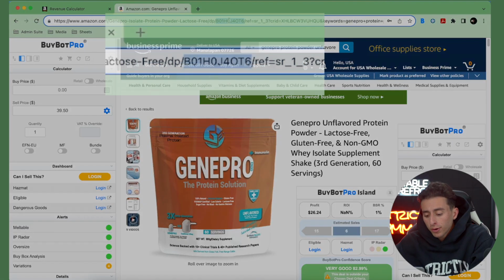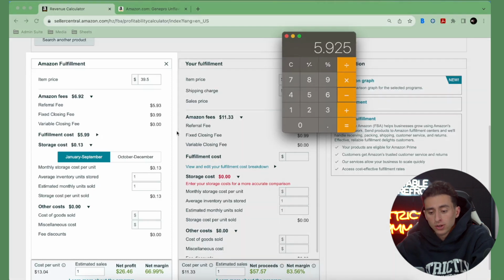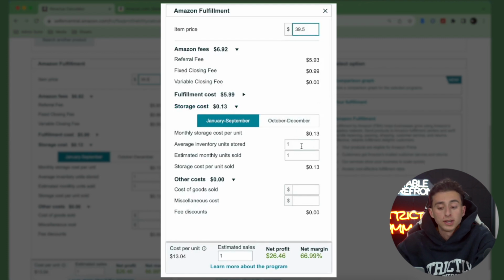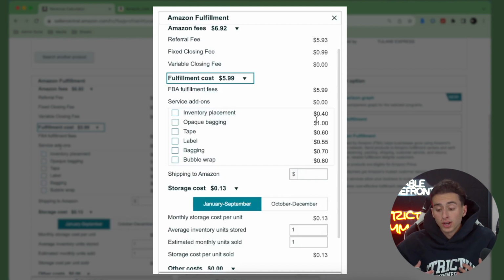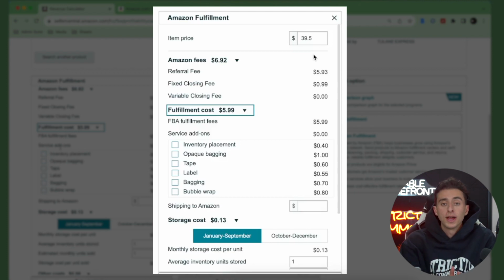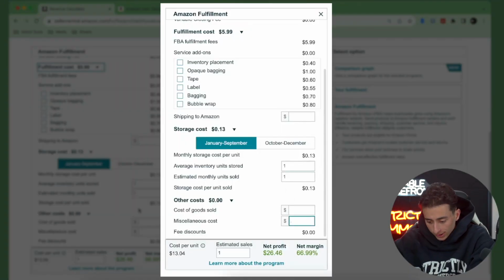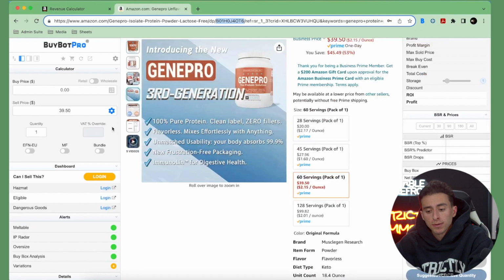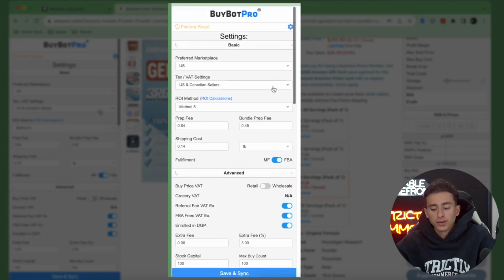How to Actually Use the Amazon FBA Calculator